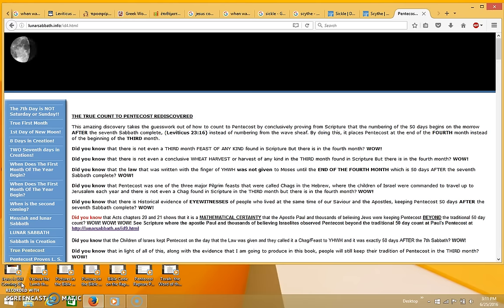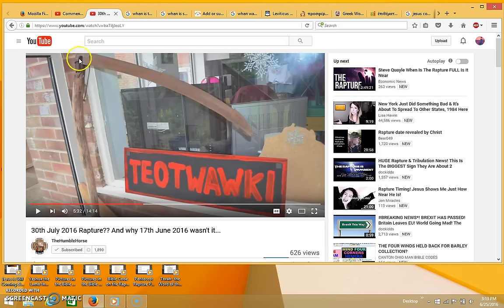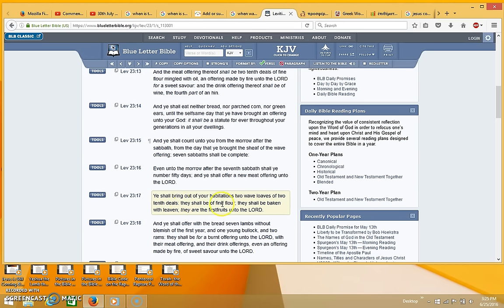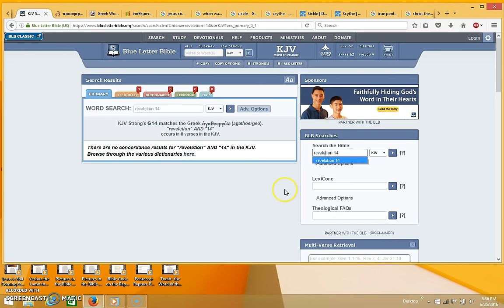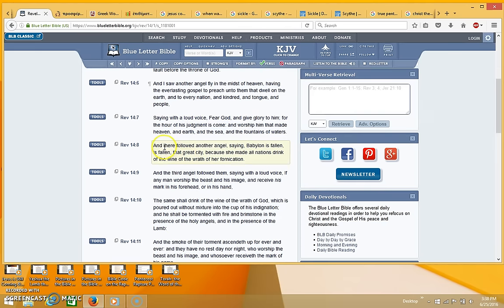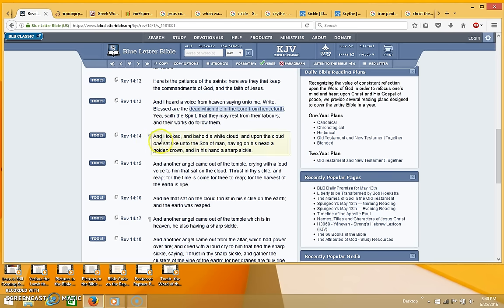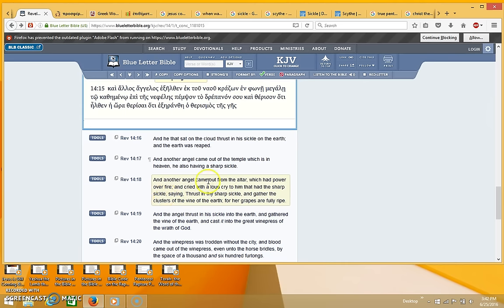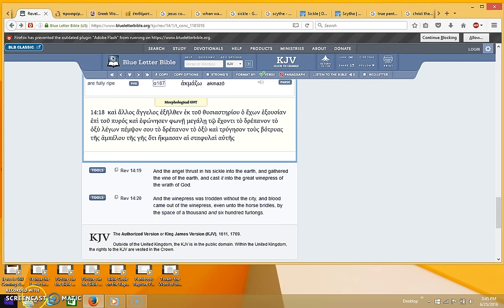Jesus is Still Coming & Is Pentecost Really Over??? (Part 2)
This is a video I talk about the possibility that Pentecost might not be over yet, based on what might be the true method for calculating the days leading up to Pentecost.